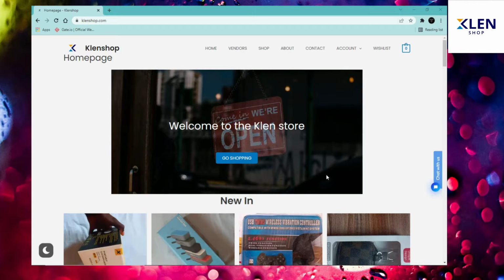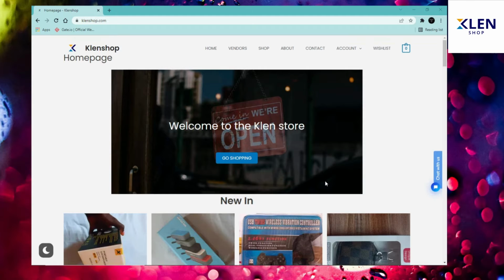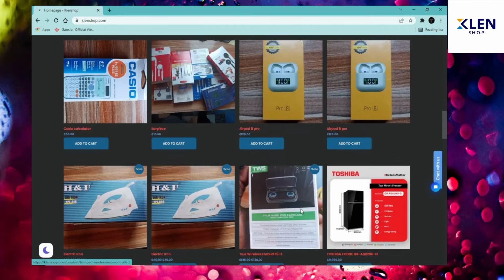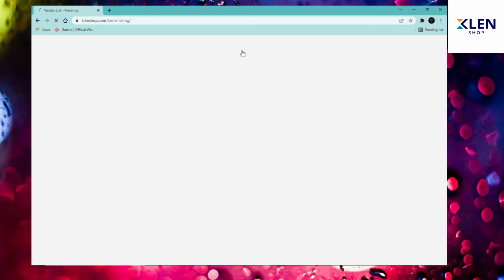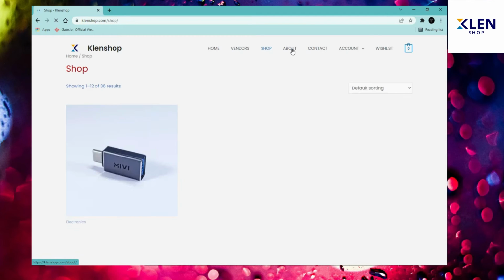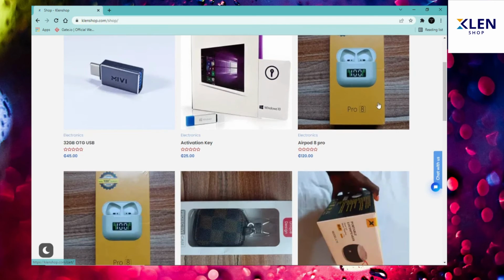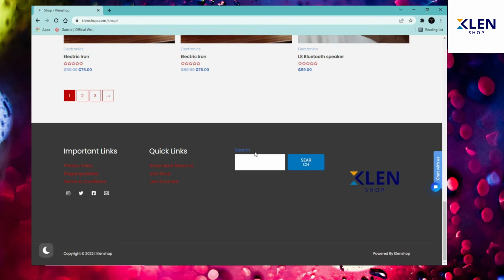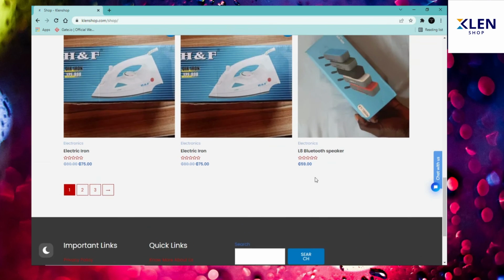Klenshop Interface for users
In general, the channel comprises of this we need to know about the growing technology and also tips to help us secure and manage the technology we use. They include phones, laptops, and other tech news.